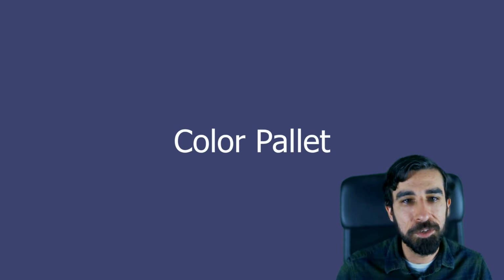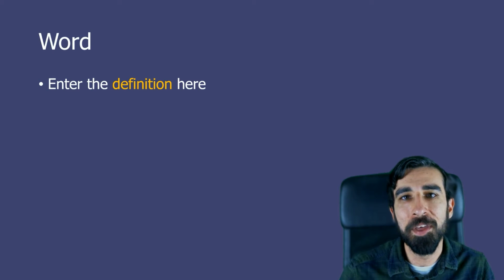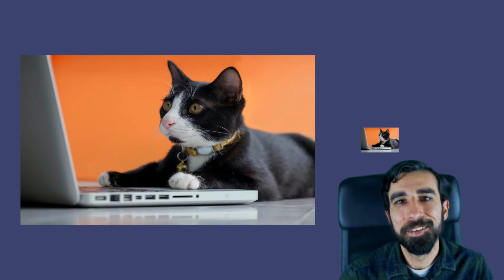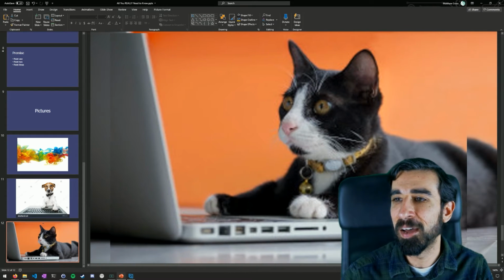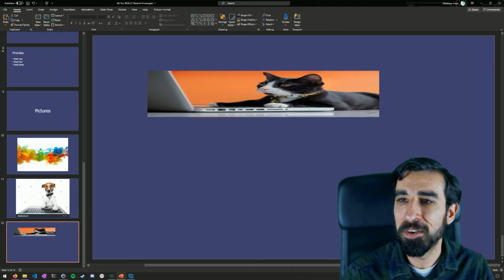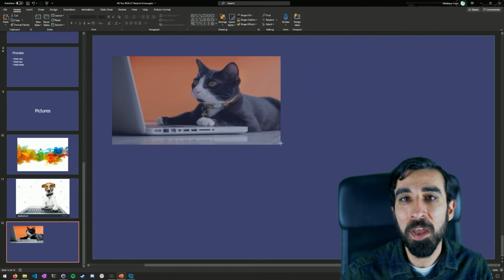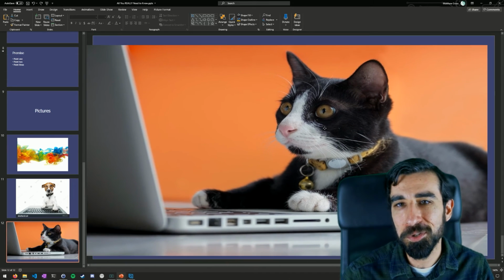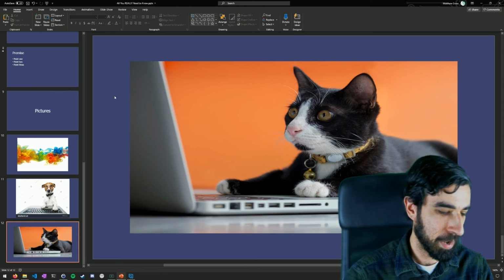All You REALLY Need to Know About PowerPoint - TTT [3]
The line between flashy and engaging is incredibly thin. As teachers, it's important that we don't allow tech to take center stage at the expense of our content. This week we will simplify our presentations to their bare essentials so our personalities and expertise of our field can shine through.